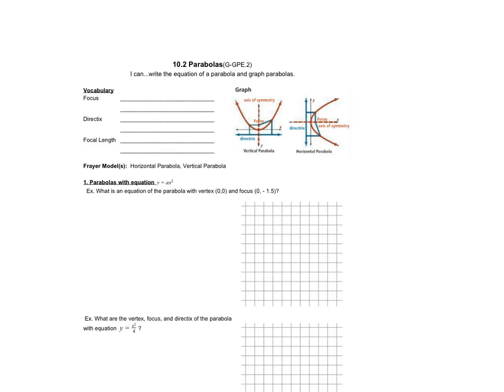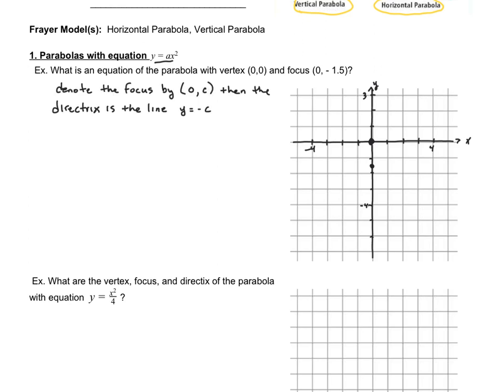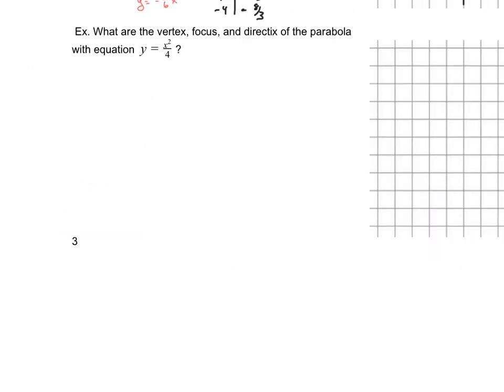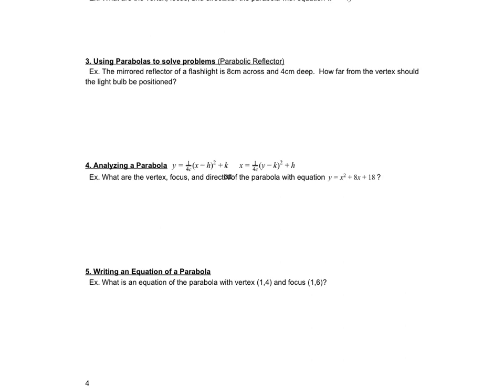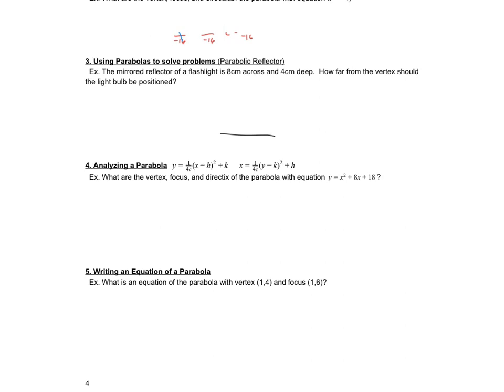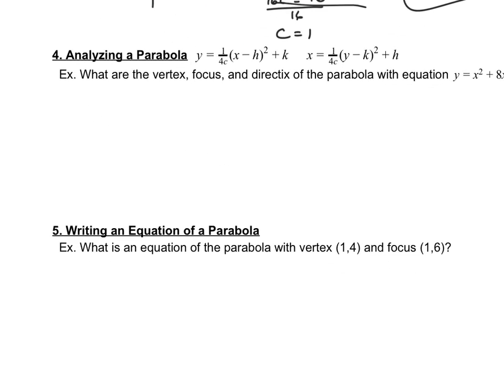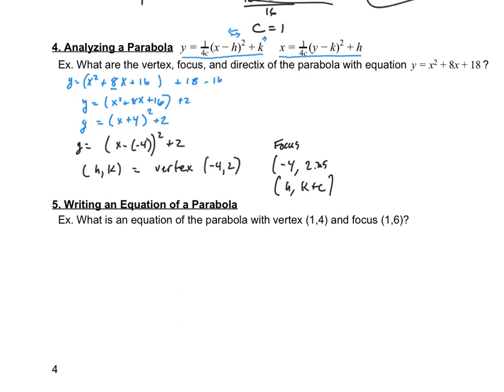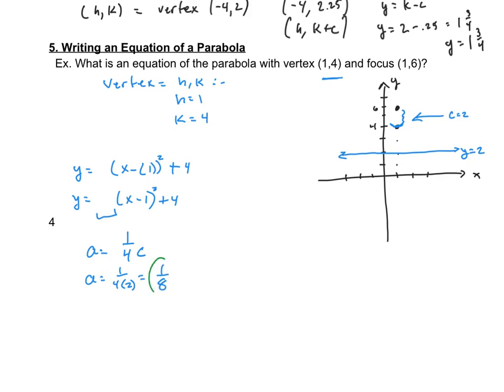10-2 Parabolas Video Notes - Algebra 2